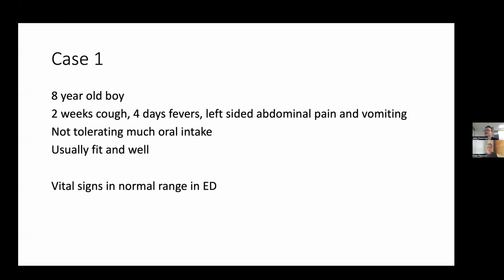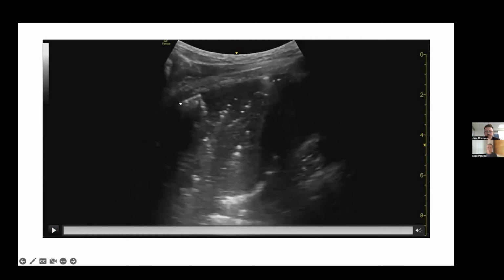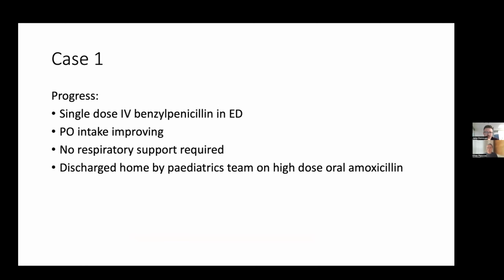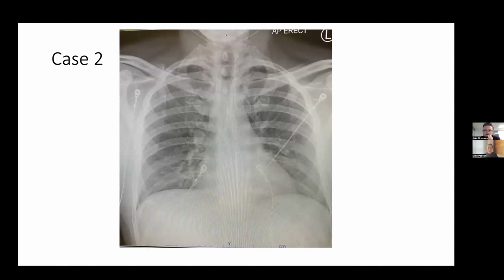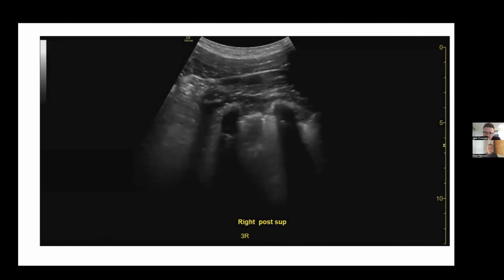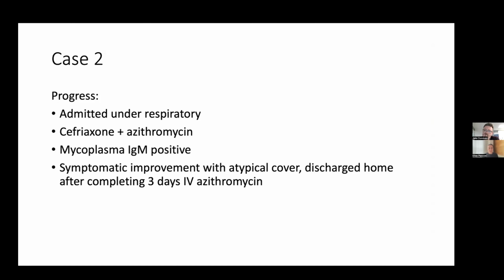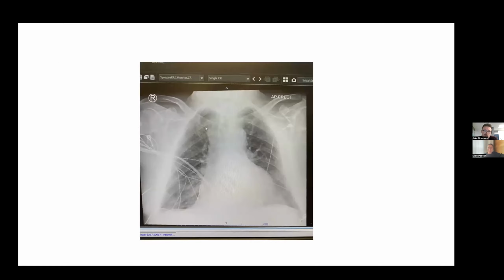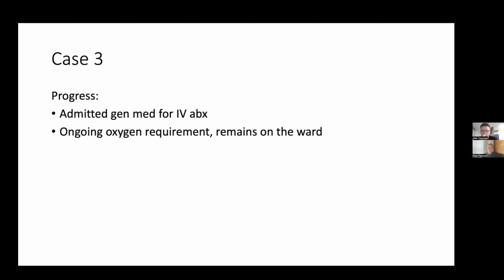Lung Ultrasound Cases @ Frankston Hospital Grand Round March 30 2023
Cases presented by our Ultrasound Fellow, Dr. Elise Pascoe @ US Grand Rounds Frankston Hospital March 30th 2023